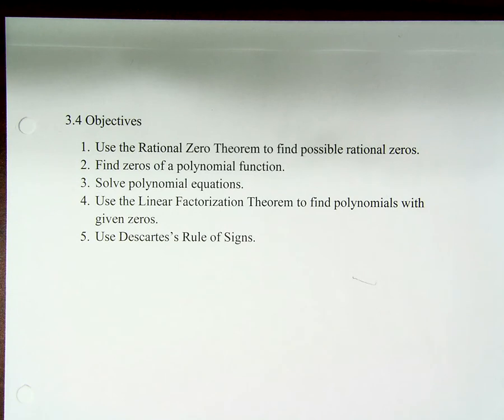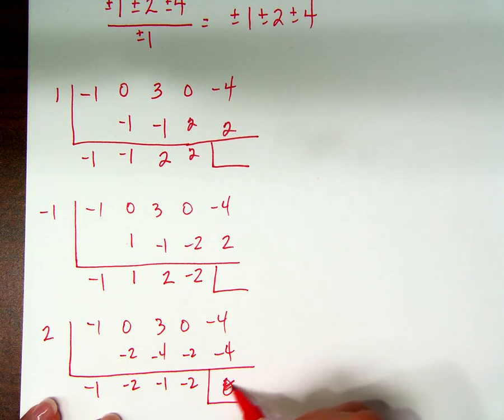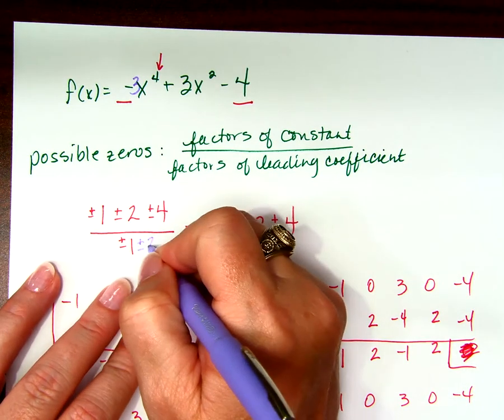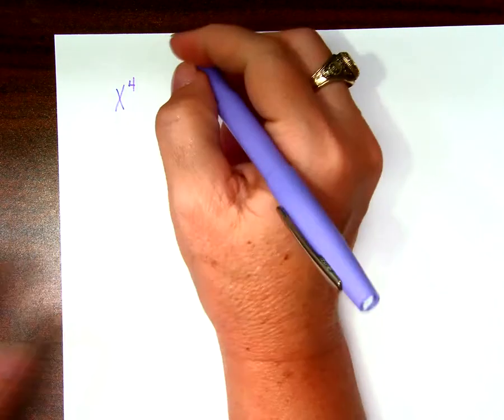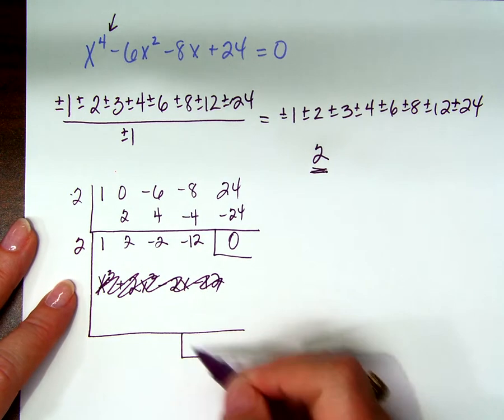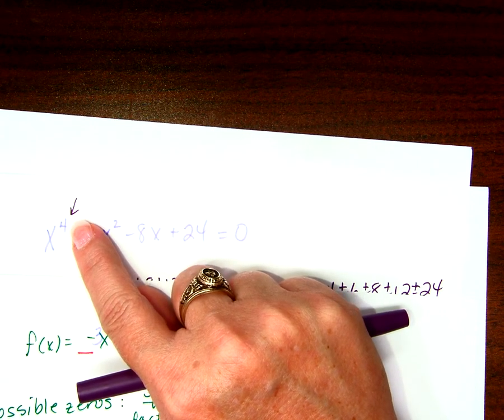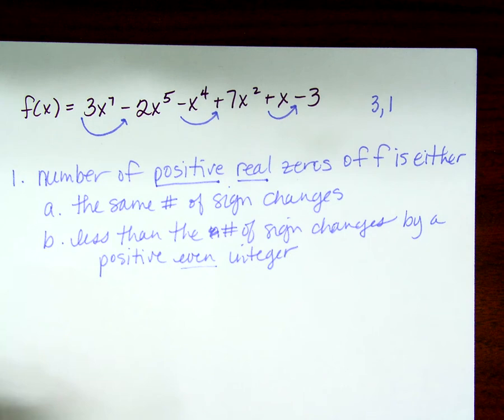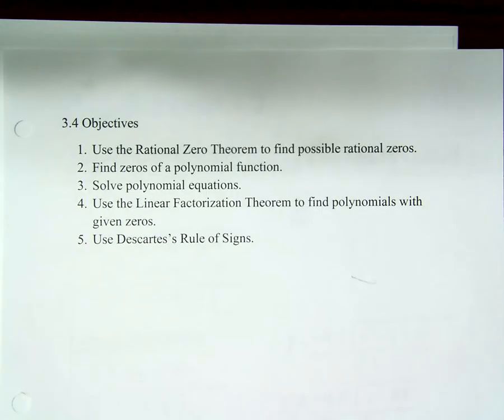3 4 Zeros of Polynomials